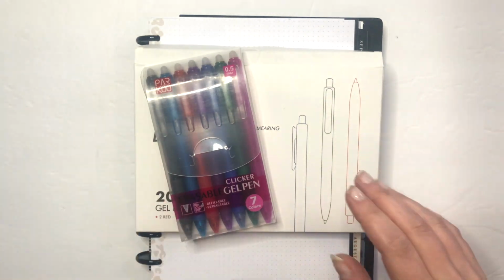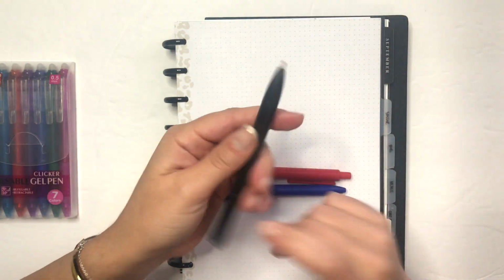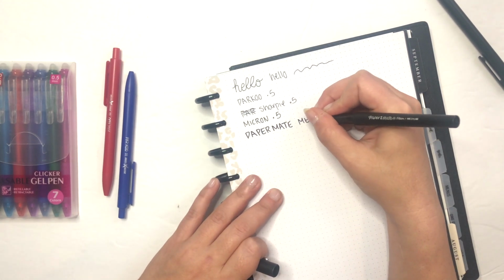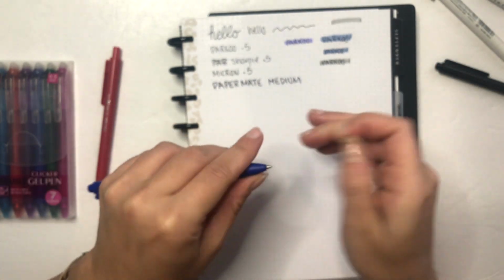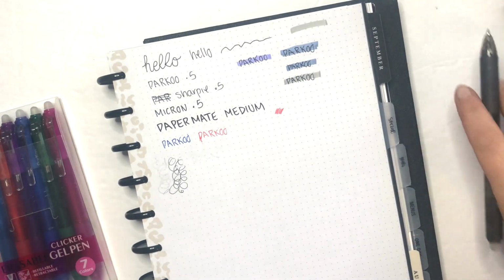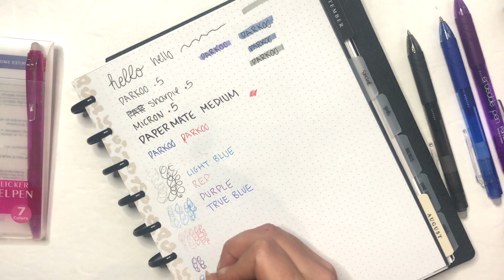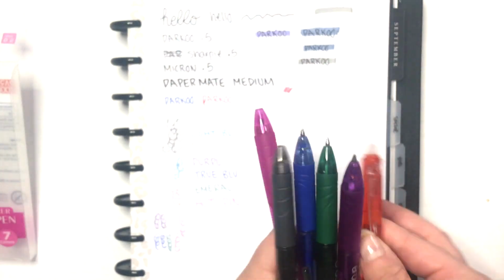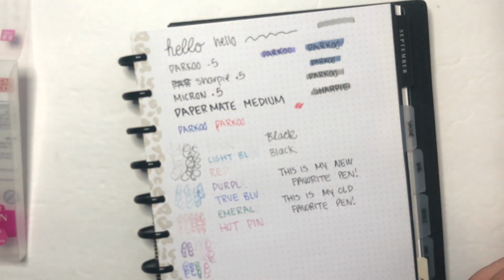MY NEW FAVORITE PEN! | PARKOO PEN TEST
In today's video, I'm testing out the Parkoo Gel Pens, which dry 3x faster than normal pens, and their colored erasable pens!

Black Gel Pens:
Colored Erasable Pens: